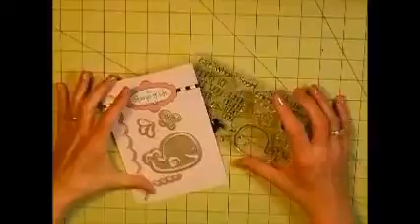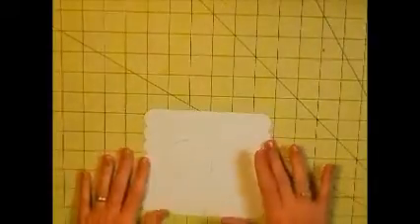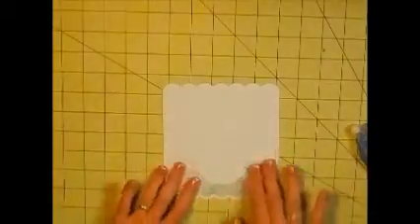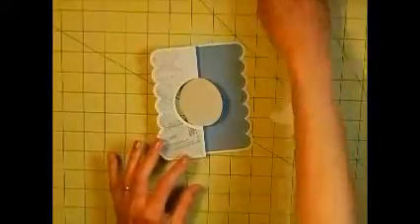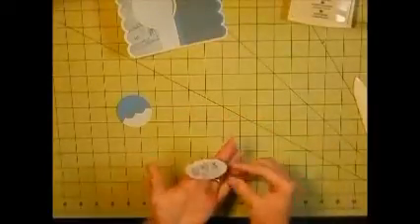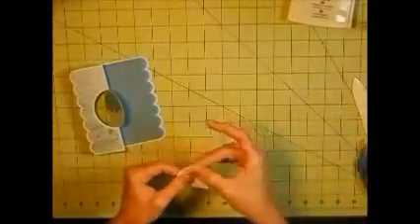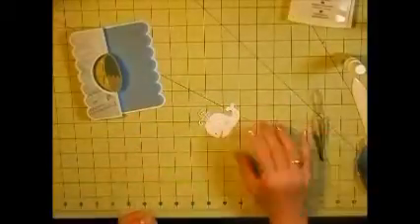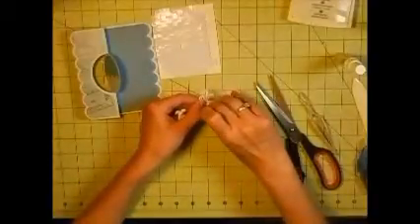Interactive Monday ~ Hope to "Sea" You Soon!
Today we're making a flip card with the New Stamps of Life Club Stamps & Die set for June!

My camera and I had some disagreements along the way this go-round but the card is super cute!